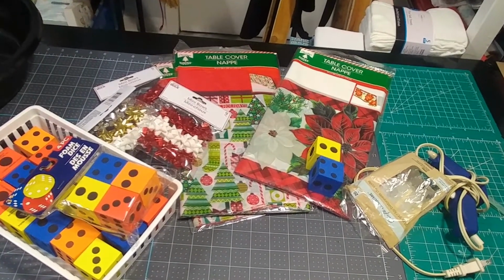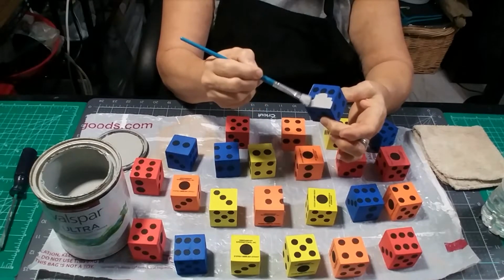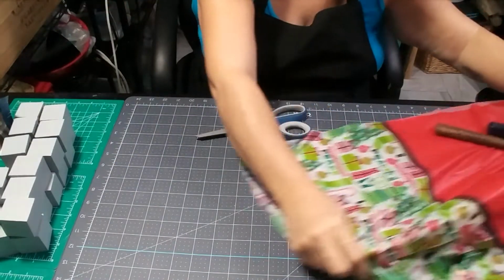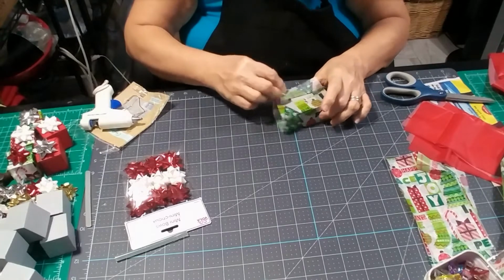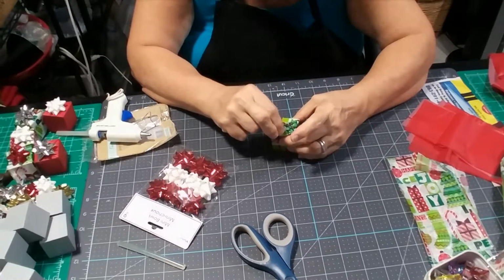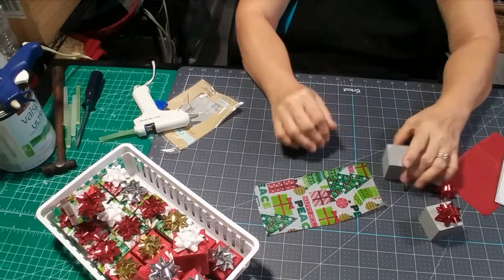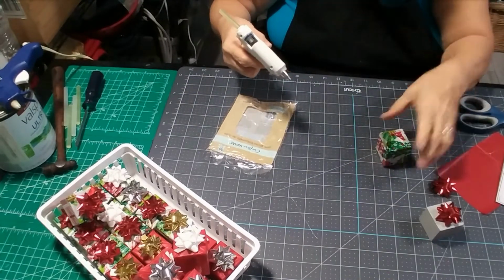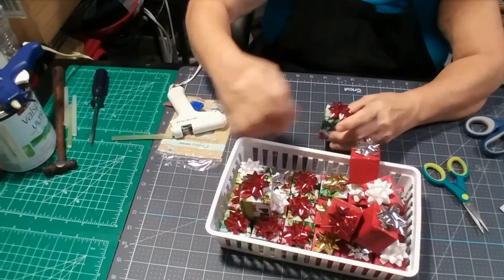Presents for the Elf Trees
Today we are creating some super cute little gift packages for our Christmas Elf Trees! It was a very economical project and was very easy to complete! With most of my items coming from the Dollar Store I got lots of bang for our buck with this project!!!

Items needed for the project:
• Foam dice
• Plastic tablecloths
• Paint and paint brush
• Scissors
• Glue gun (I used a low temp glue gun) and glue sticks
• Mini bows
Directions:
• Gather all materials
• Paint the foam dice
• Cut the tablecloth to usable pieces
• Cover the dice with the tablecloth pieces using the glue/glue gun
• Add the bow to the top of the “package”